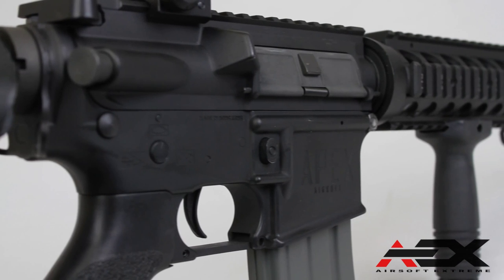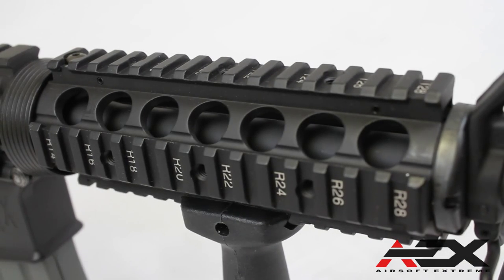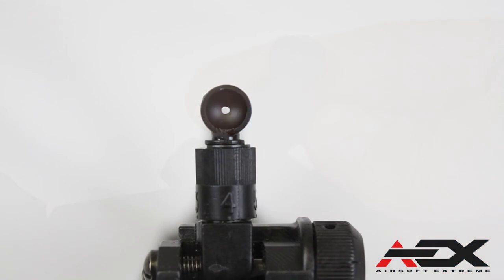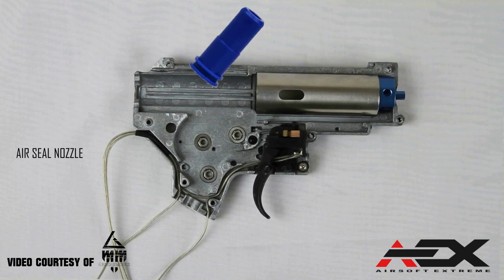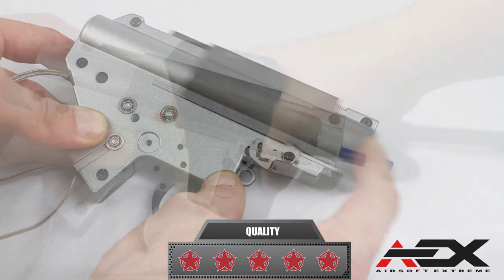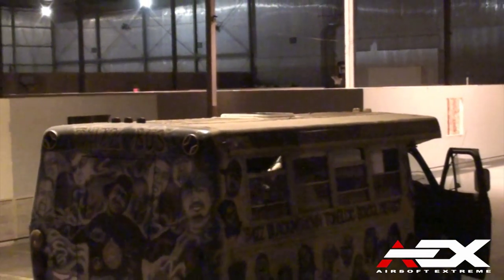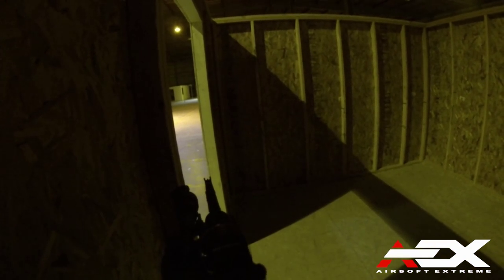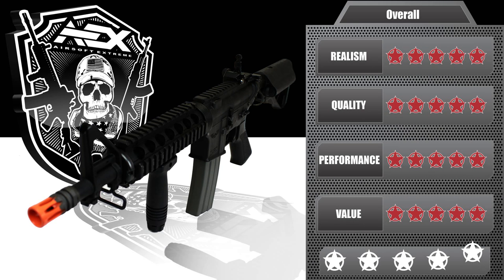APEX CQB/R - AEX Skirmish Report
Check out the skirmish report of the pre-production APEX Carbine CQB/R.  They are available for Pre-Order along with the other 5 models.